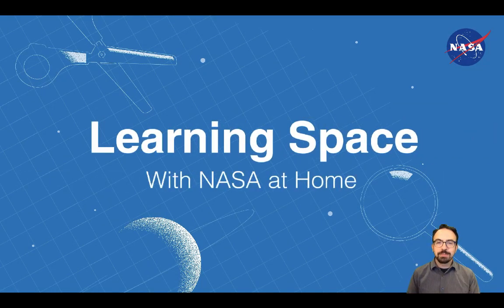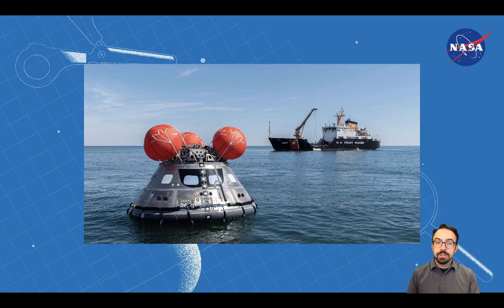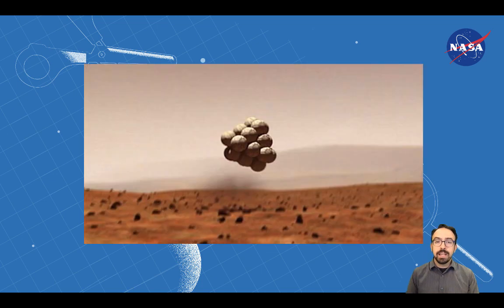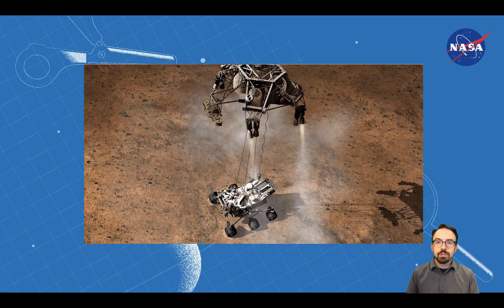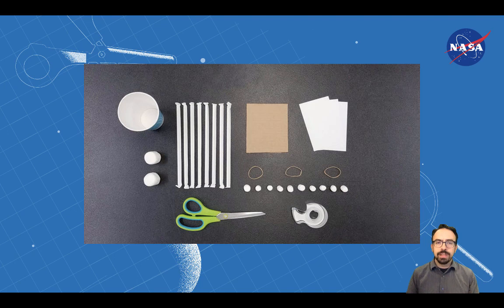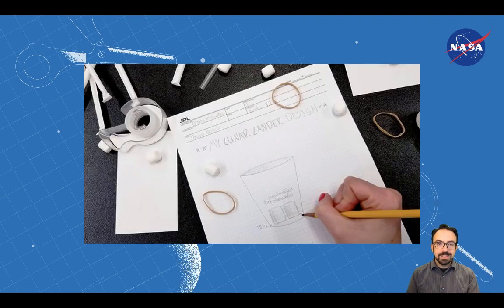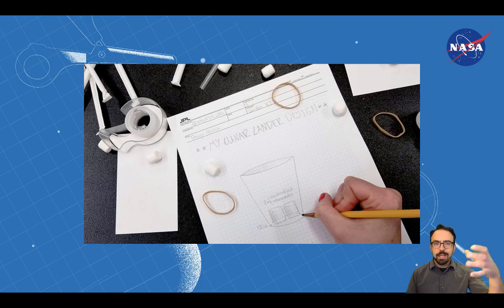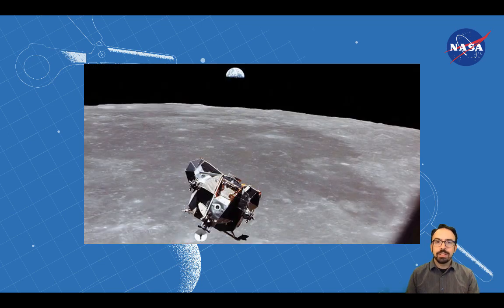Learning Space: Make an Astronaut Lander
In this episode of Learning Space, we'll be showing you how to use simple materials at home to design and build a lander that will protect two "astronauts" when they touch down. Go here for materials and step-by-step instructions

Looking for space and science activities you can do with NASA at home? Our new Learning Space page has video tutorials, DIY projects, slideshows, games and links to more you can see and do with NASA. And we'll be adding more all the time!